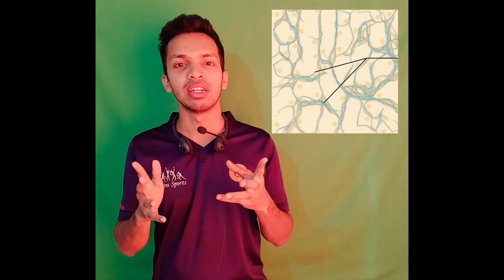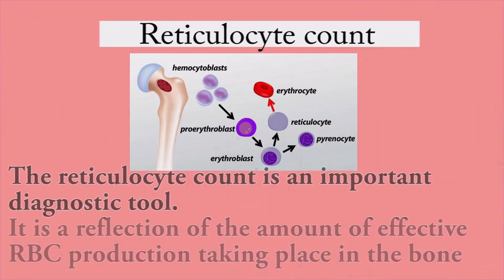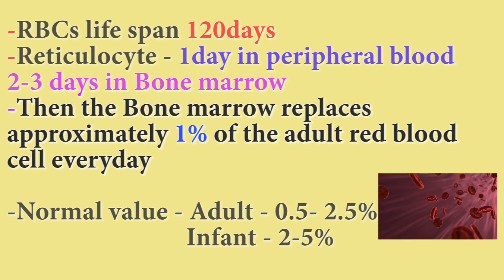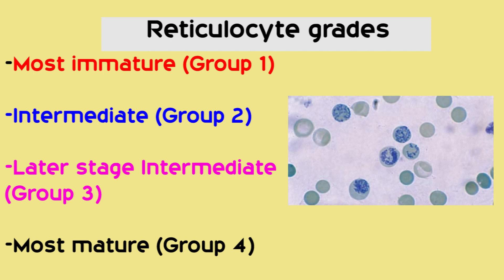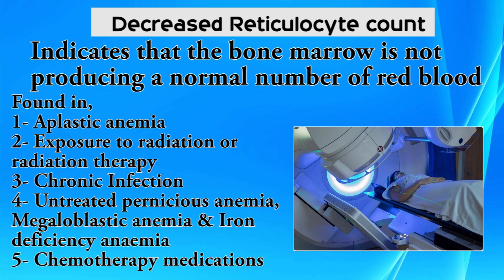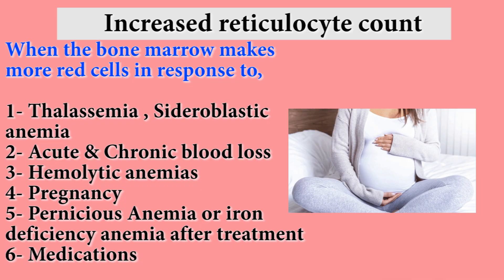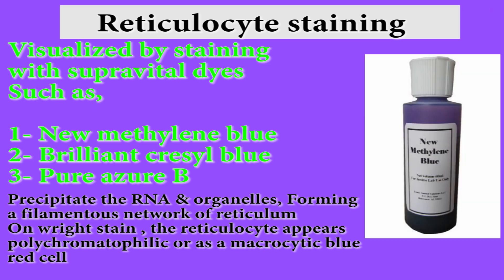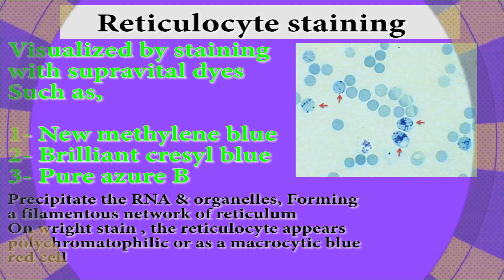Reticulocyte count (clear overview)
Hey friends

I'm medical laboratory scientist.This video is about Reticulocyte count (clear overview)

This video has information about .

-What is reticulocyte?

-RBC stages

-What is reticulocyte count?

-What are the causes for decreasing reticulocyte count ?

-What are the causes for increasing reticulocyte count ?

-What are the staining use for reticulocyte count?

Reticulo mean network  cyte mean cell - Net like cell

Immature RBCs that contain remnant cytoplasmic ribonucleic acid (RNA) & organelles such as mitochondria & ribosomes

RBCs stages

1. Pronormoblast

2. Basophilic normoblast

3. Poly chromatophilic normoblast

4. Orthochromic normoblast

5. Reticulocyte

6. Mature red blood cell

Reticulocyte count

The reticulocyte count is an important diagnostic tool.

It is a reflection of the amount of effective RBC production taking place in the bone marrow

RBCs life span 120days

Reticulocyte - 1day in peripheral blood

2-3 days in Bone marrow

Then the Bone marrow replaces approximately 1% of the adult red blood cell everyday

Normal value - Adult - 0.5- 2.5%

                              Infant - 2-5%

Reticulocyte grades

-Most immature (Group 1)

-Intermediate (Group 2)

-Later stage Intermediate (Group 3)

-Most mature (Group 4)

Help me